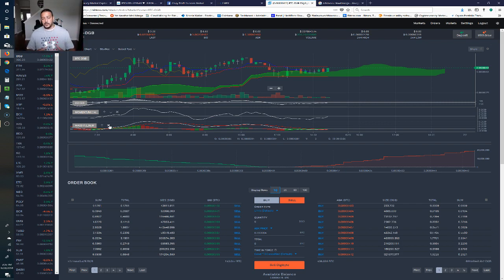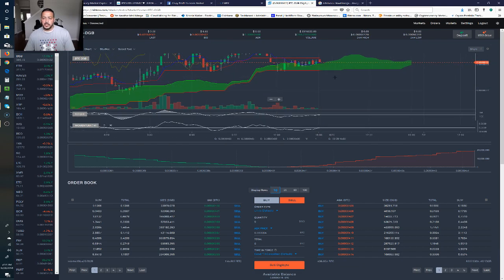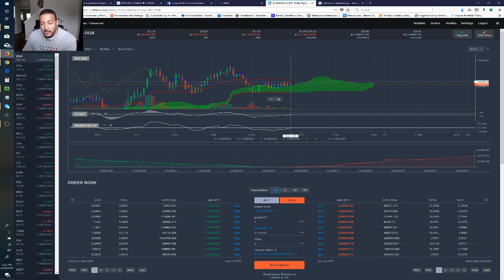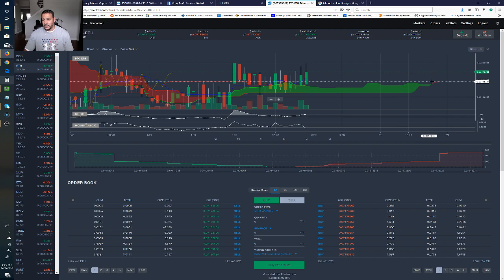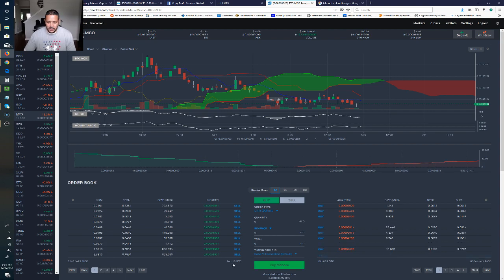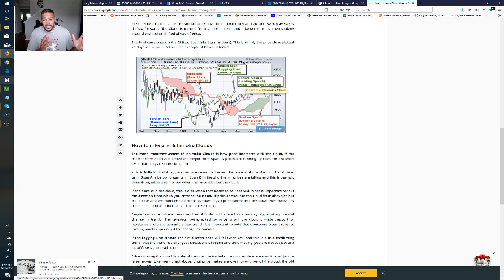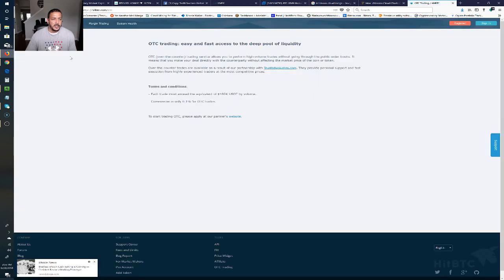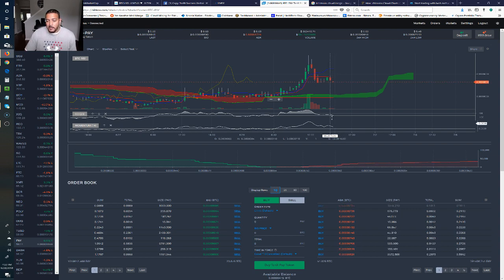Ichimoku Cloud Kumo on Bittrex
In this video you'll learn how to use the ichimoku cloud to make the best decision when trading crypto-currencies.